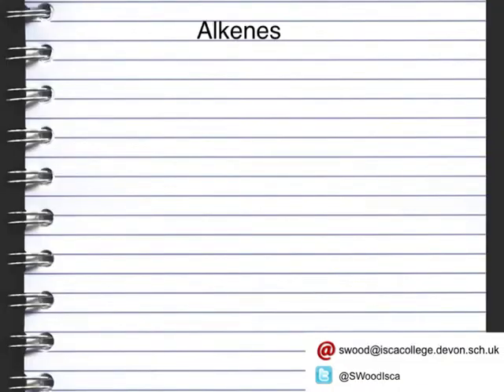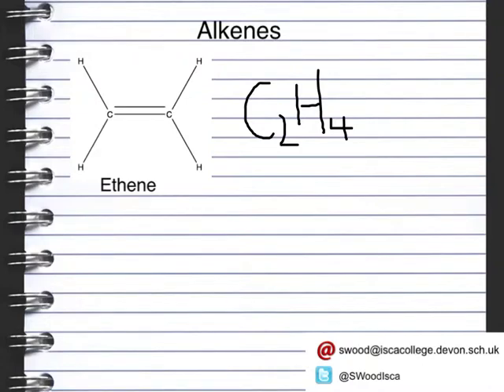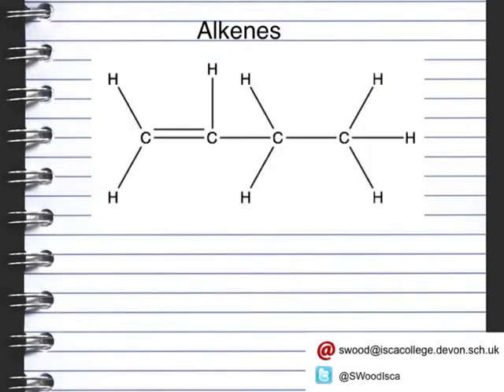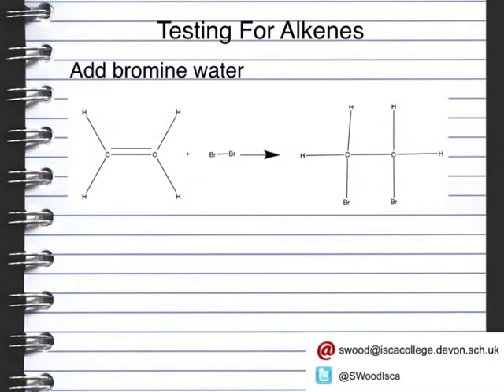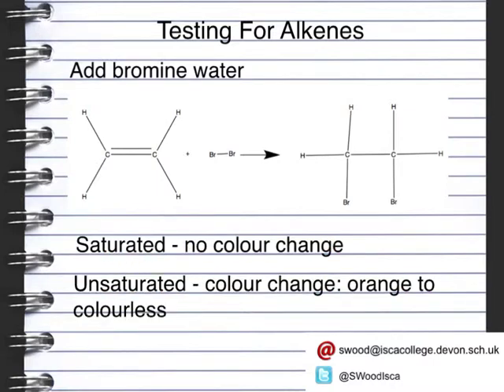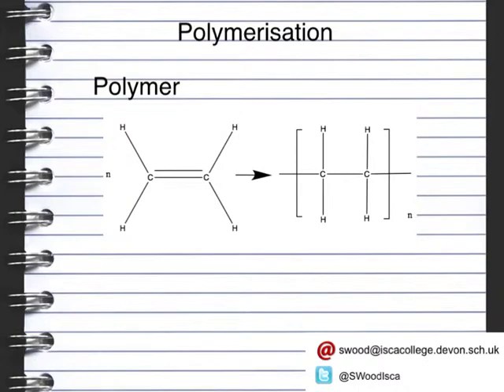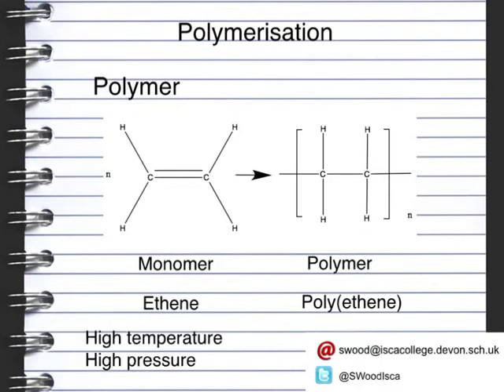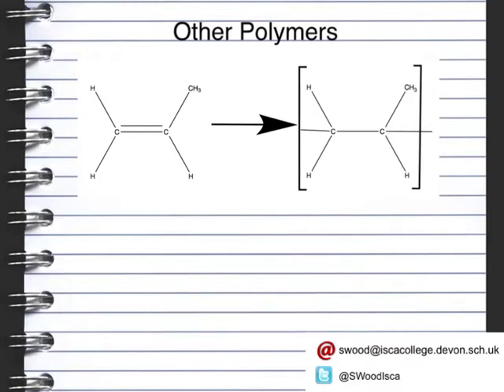OCR Gateway C1 Lesson 7 Alkenes to Polymers